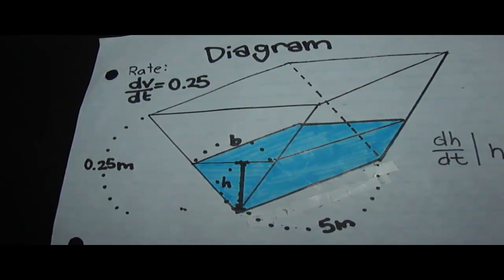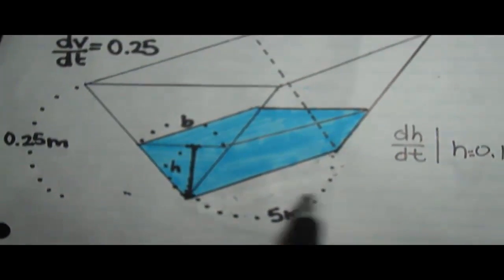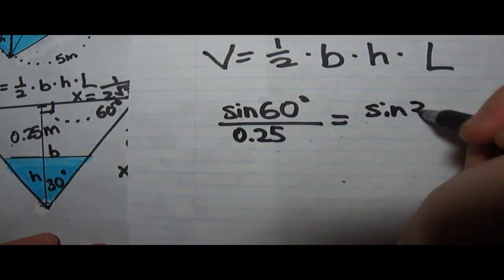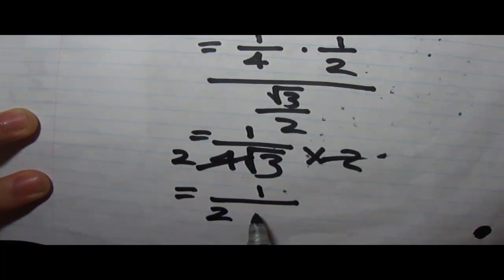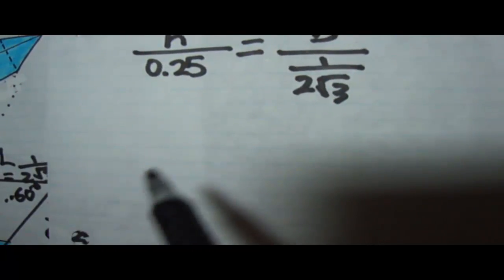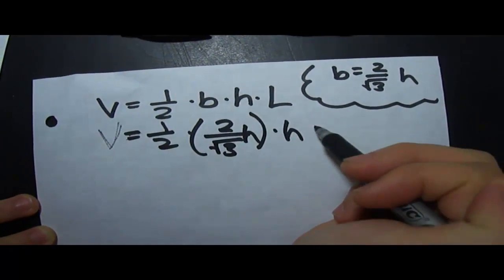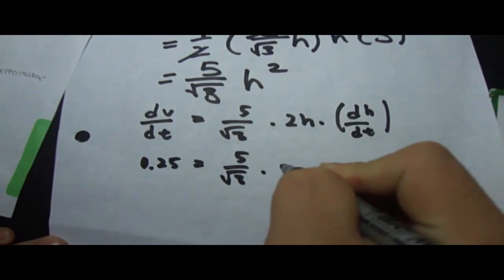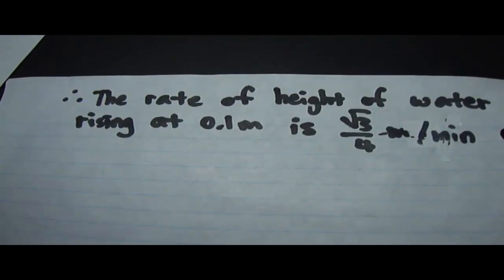Related Rates : Cross Section of Water Trough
By, Andrew, Jaehoon, Jake